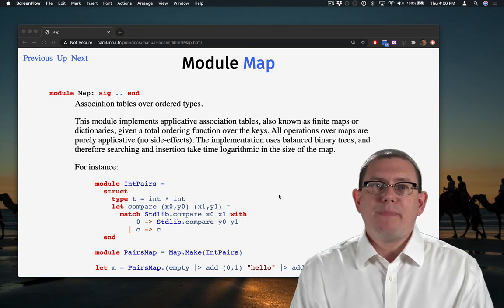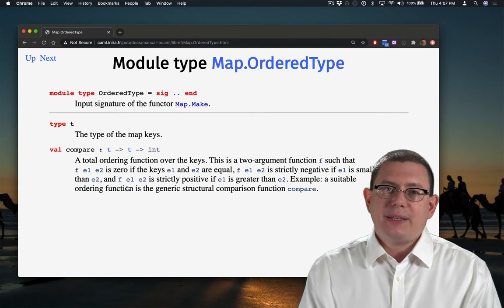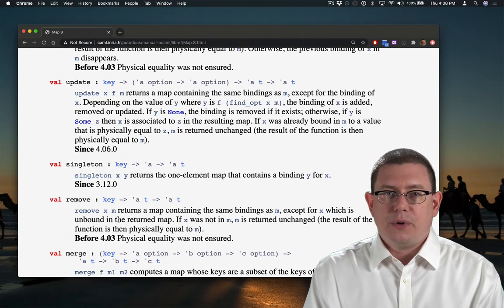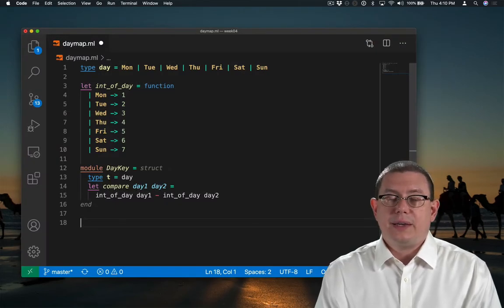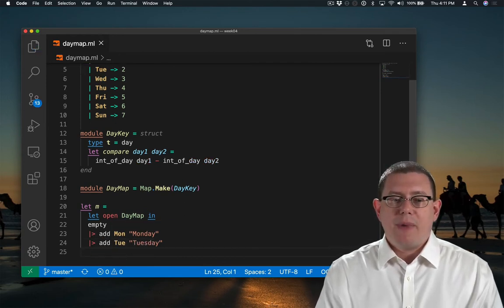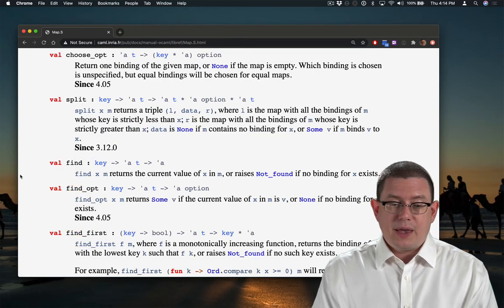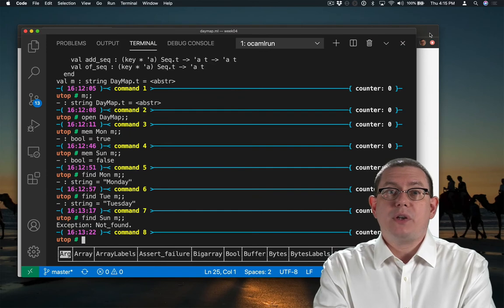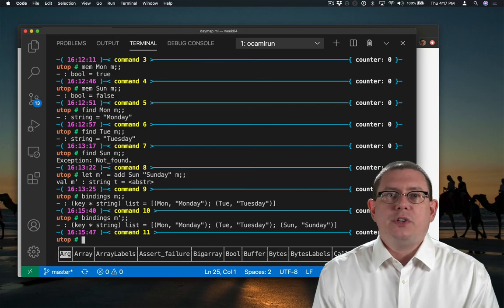Standard Library Map | OCaml Programming | Chapter 5 Video 18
A dive into the standard library's Map module as an example of a functor